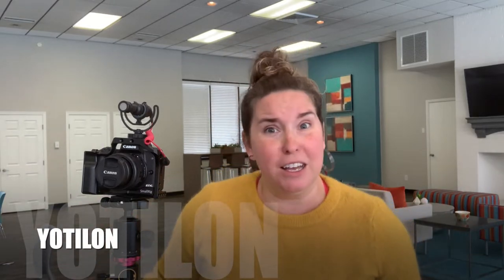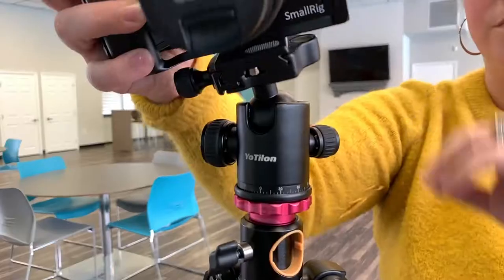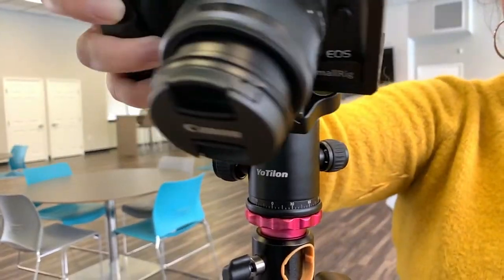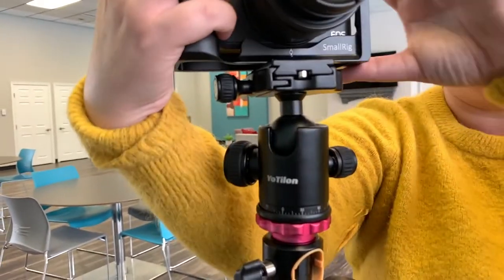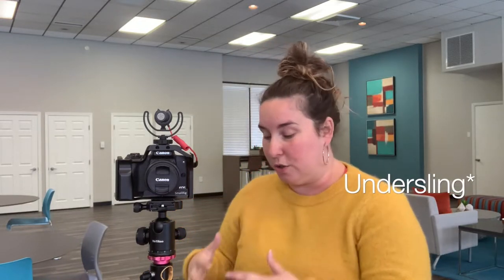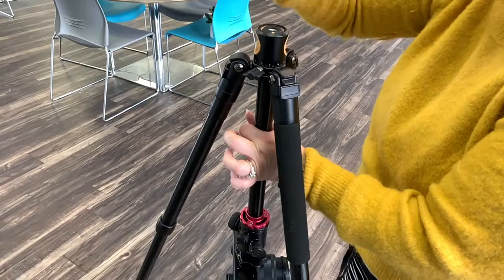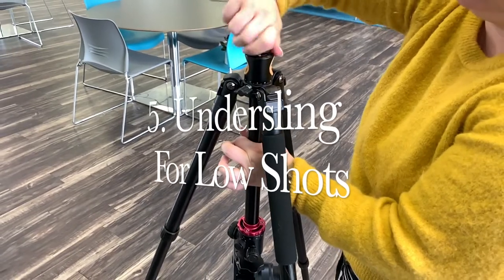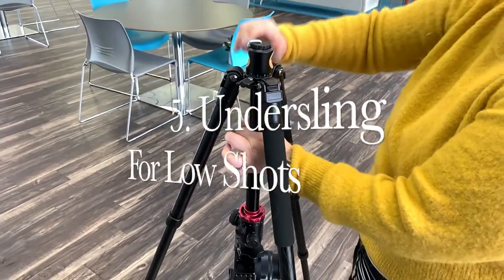Top 5: YoTilon Tripod: Features:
Today’s video I wanted to share my favorite 5 things about my new YoTilon Tripod my husband got me for Mothers’ day. If you do not own a tripod and you make videos or take photos I would highly recommend you get one. I have seen several version on Amazon. I will say for $90.00 this is a sturdy, light weight and portable tripod that I use for EVERYTHING! These 5 things honestly make my life so much easier. If you have ever done any type of videoing you understand the struggle with using multiple tools to just get one shot. Now with my tripod I can do all my videos in one siting.

Product Used: